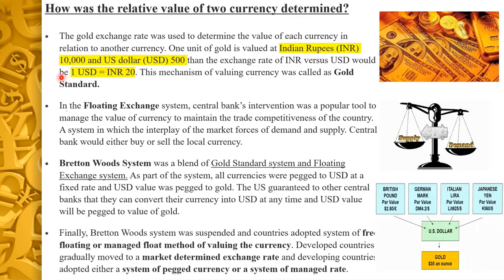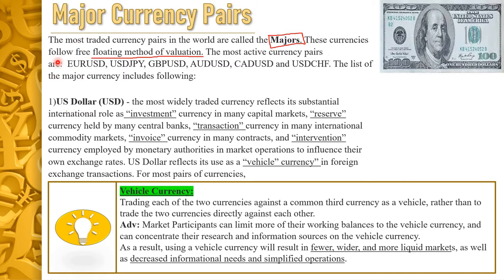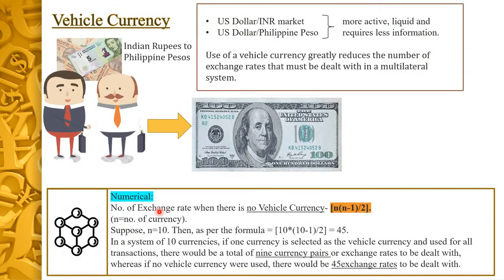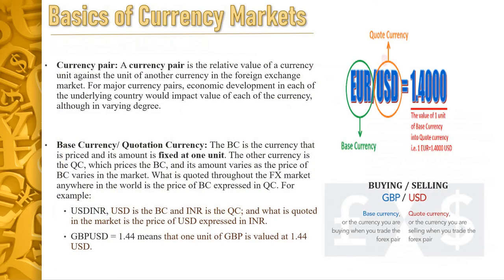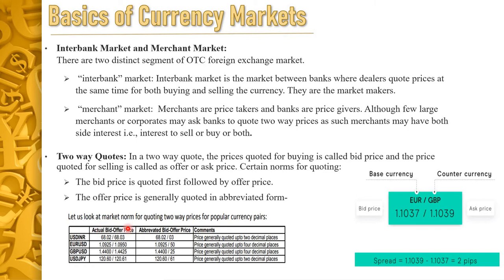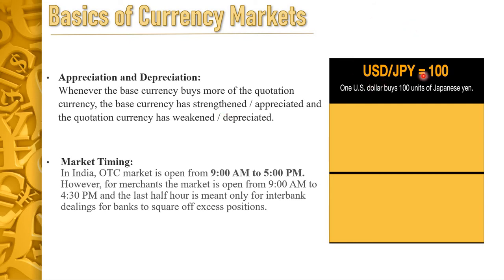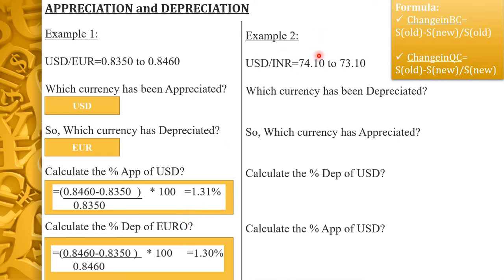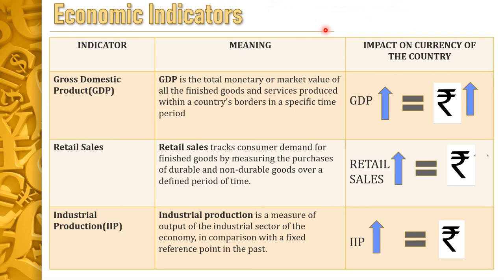Chapter 1: Introduction to Currency Derivatives Part 2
Part 2 of the first chapter - Introduction to Currency Market.
It covers topics like Major Currency pairs, Vehicle Currency, Overview of International Currency market and Basics of Currency Markets which includes Base Currency/Quotation Currency, Interbank Market, Two-way Quote, Price Benchmark, Price Discovery, and RBI reference rate
Continuation Videos coming soon.